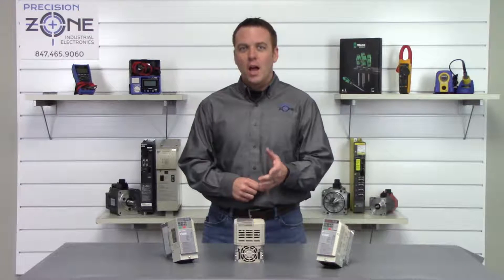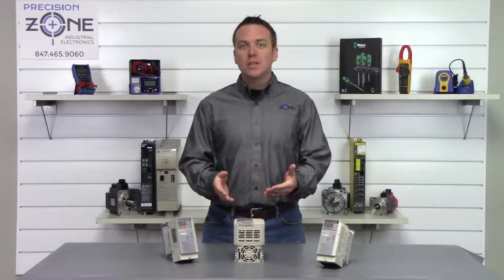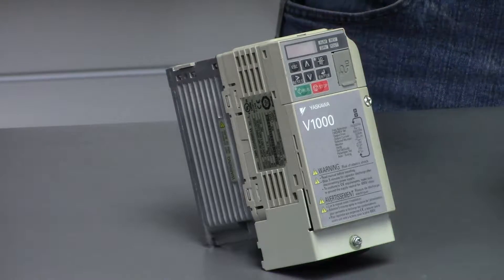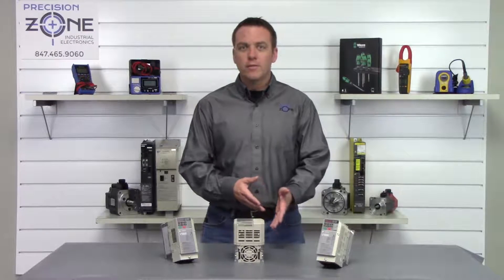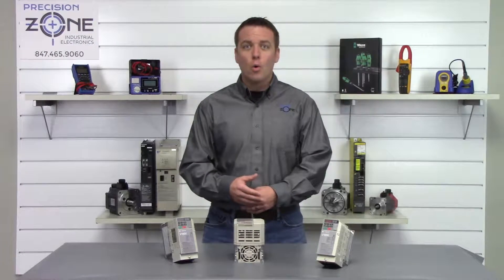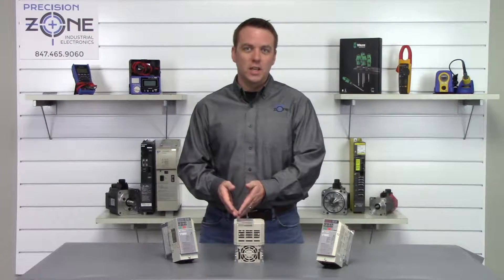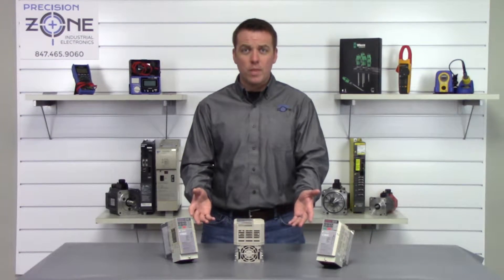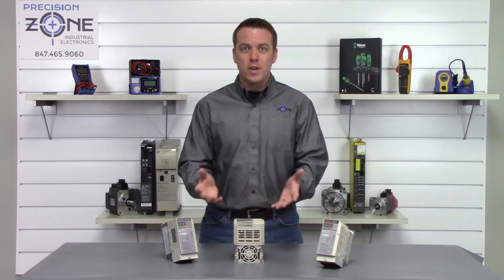Yaskawa General Purpose Inverter Drive CIMR-V1000 Series Overview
Precision Zone – Yaskawa CIMR-V1000 Series Inverter Overview in Chicago & Wheeling

At Precision Zone, located in Wheeling near Chicago, we specialize in repairing, troubleshooting, and maintaining Yaskawa CIMR-V1000 series inverters. This compact, high-performance inverter drive is designed for general industrial applications, offering reliable motor control, energy efficiency, and robust protection features.

Key Features of the Yaskawa CIMR-V1000 Inverter:
✔ Versatile General-Purpose AC Drive

Ideal for pumps, conveyors, HVAC systems, and automation equipment.
✔ Compact & Efficient Design

Space-saving design with built-in braking transistor.
High efficiency and low harmonic distortion.
✔ Power & Voltage Compatibility

Available in single-phase 200V and three-phase 200V/400V models.
✔ Advanced Motor Control Capabilities

Supports V/f control and open-loop vector control for induction and PM motors.
✔ Built-in Protection & Safety Features

Overload, overvoltage, and overcurrent protection.
Auto-tuning function for easy setup.
✔ Seamless Integration & Connectivity

Compatible with Yaskawa DriveWizard software for easy parameter setup and monitoring.
💡 If your Yaskawa V1000 inverter requires troubleshooting, servicing, or repair, contact Precision Zone today!

Precision Zone Services in Chicago & Wheeling:
✅ Yaskawa CIMR-V1000 inverter repair & diagnostics